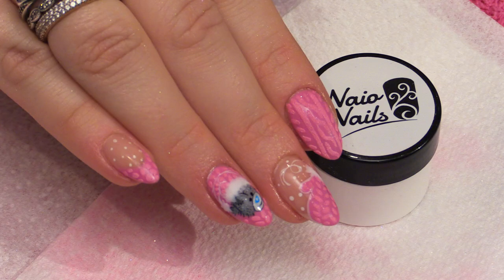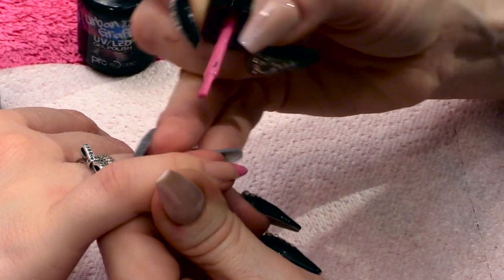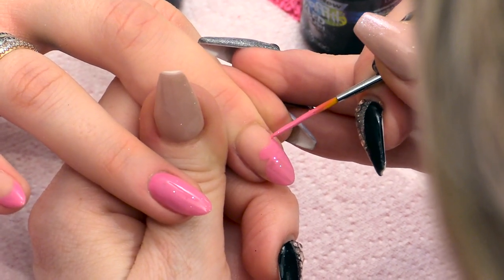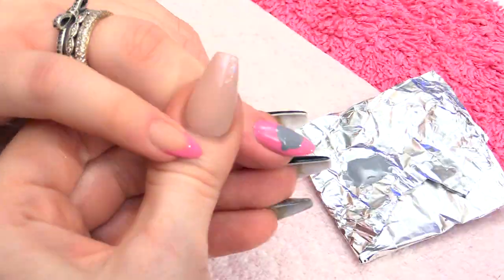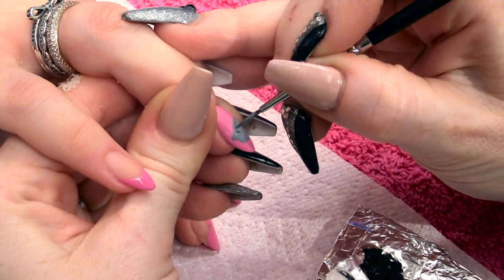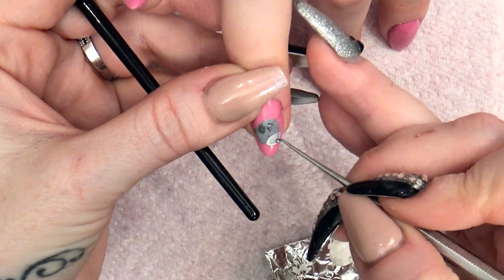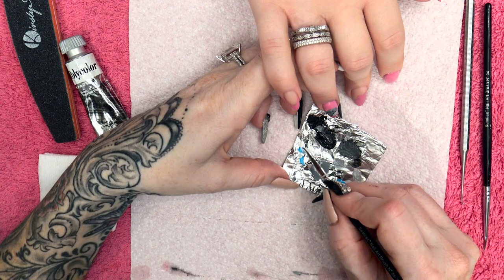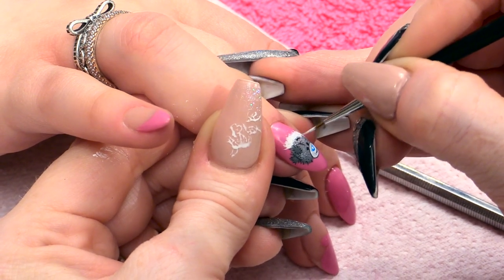Tatty Teddy & Knitted Nail Part 1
This video demonstrates a full look knitted nail design with a knitted mitten and an adorable freehand Blue Nose Tatty Teddy. Cool nail art inspiration for those icy cold winter days.